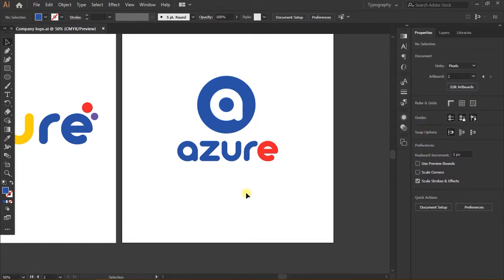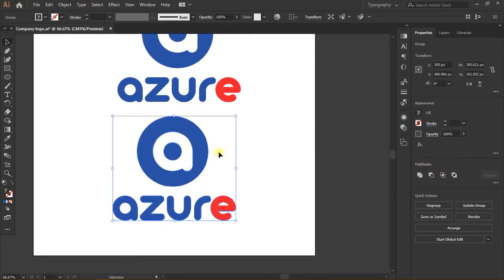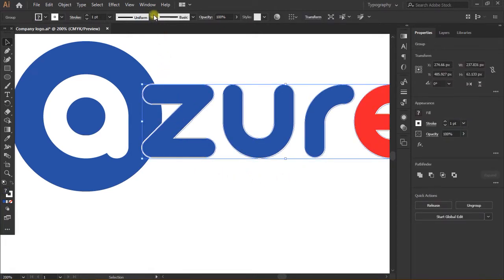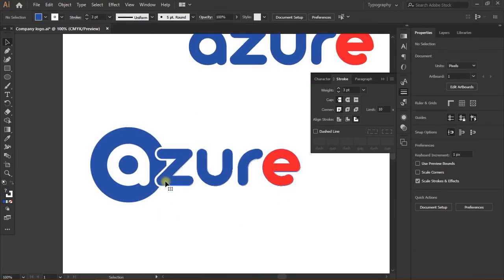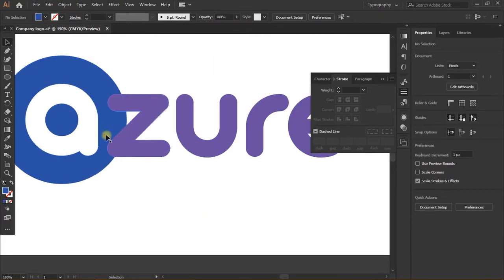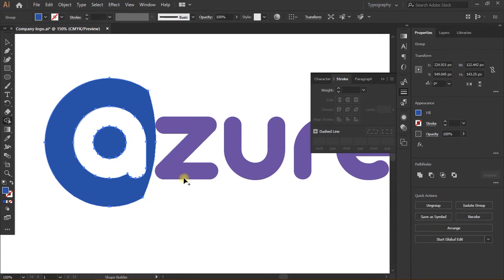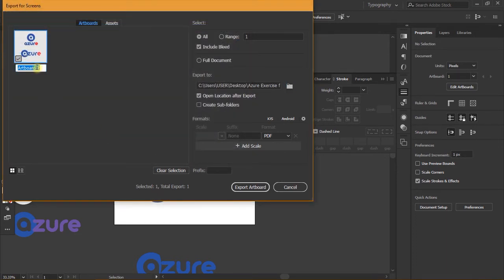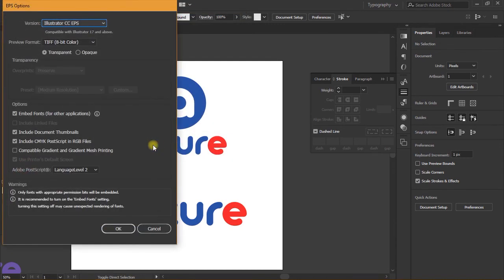Master Class | Saving Your Logo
The company needs a simply done logo that communicates and envisions what the company does in terms of its nature of business. We need an articulate simple logo that can be easily branded on all our items, equipment and documentation.